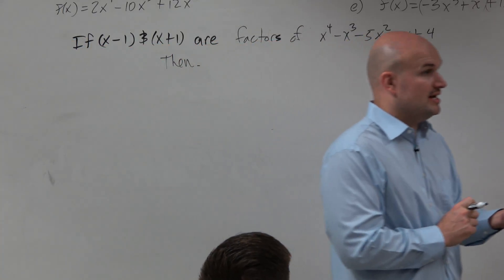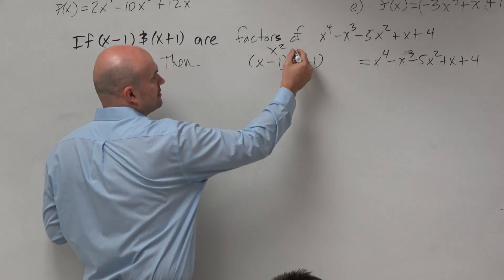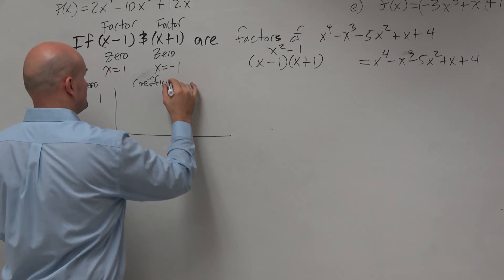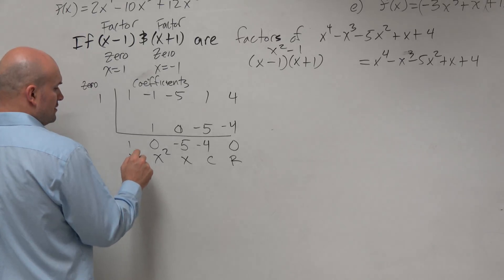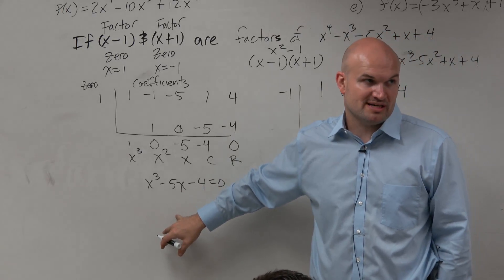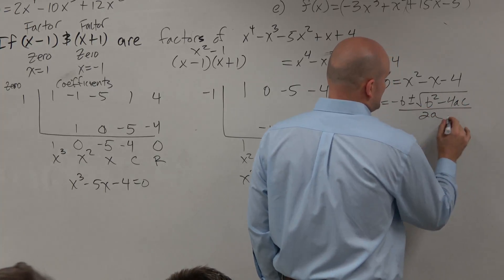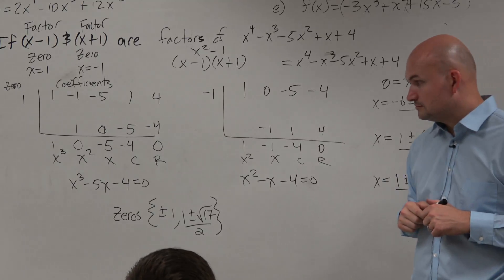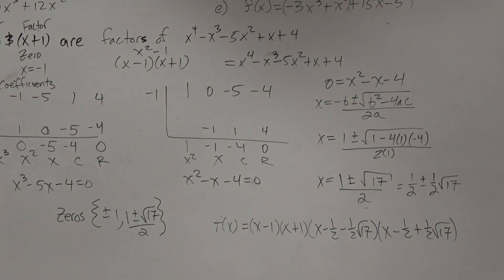Given two linear Factors find the remaining zeros